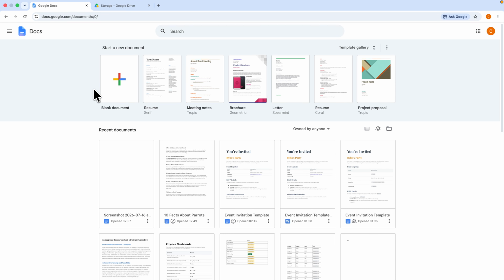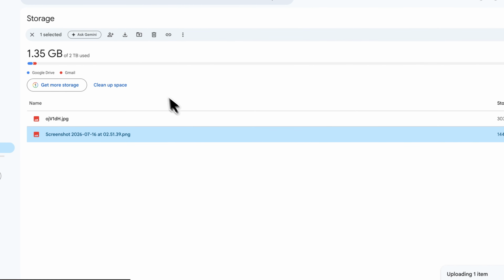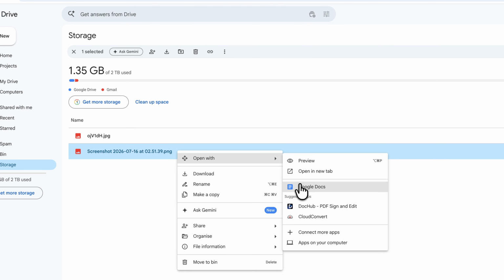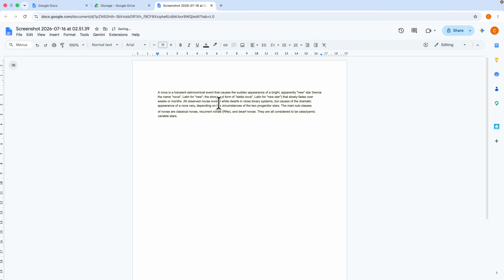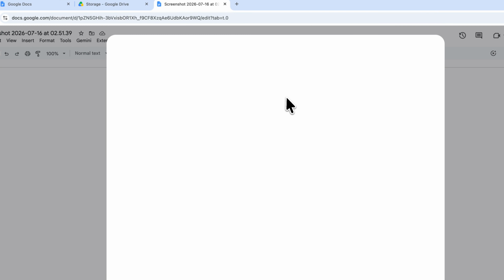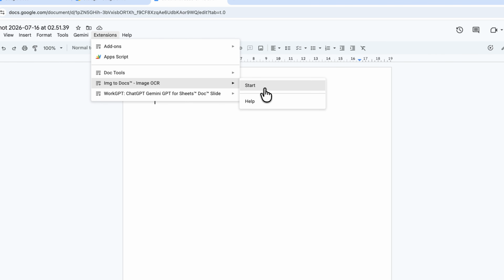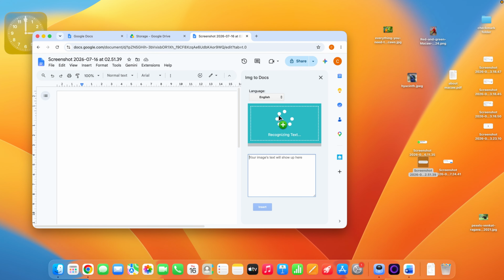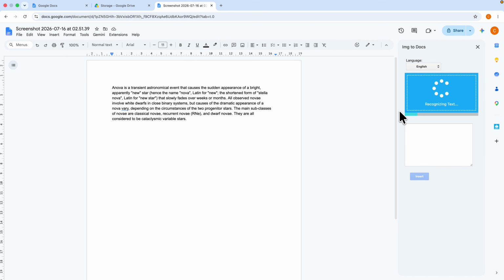How to Transcribe an Image to Text in Google Docs (2 Easy Methods)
In this video, I show you how to convert an image into editable text in Google Docs.
Perfect for scanned notes, screenshots, printed documents, or photos you want to turn into real text.

Both methods let you quickly turn photos into editable, searchable text.